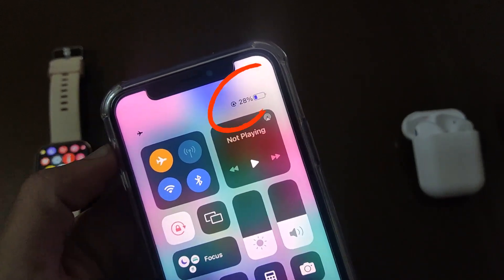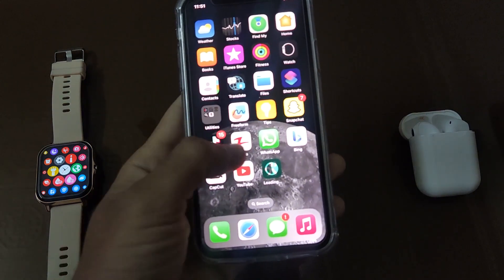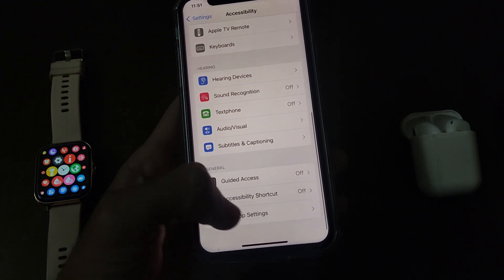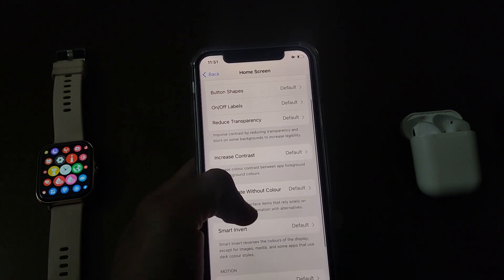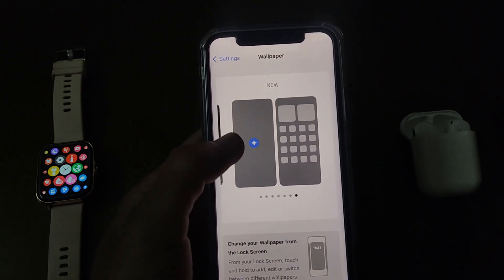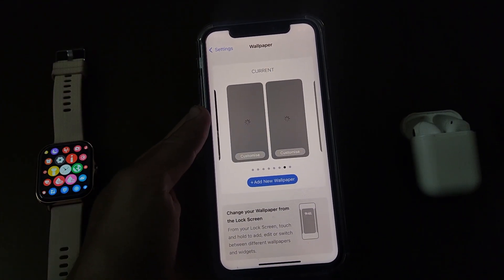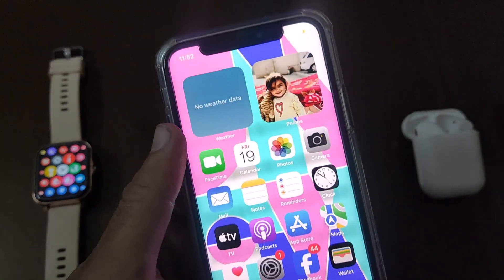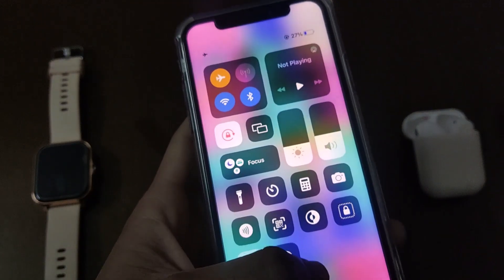How to change battery colour in iphone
In this video , I am going to tell you how to change colour of battery in iphone, After watching this you can easily change battery colour of iphone